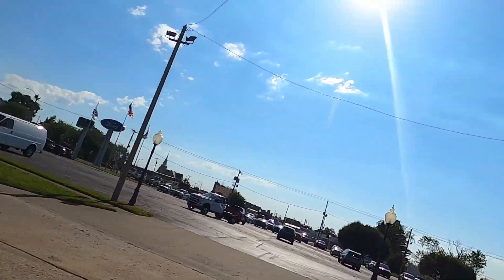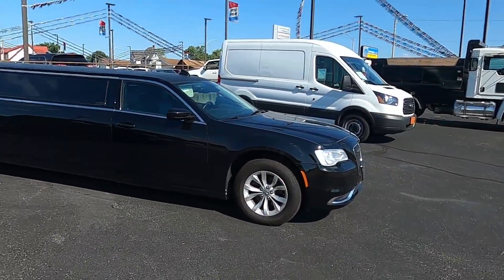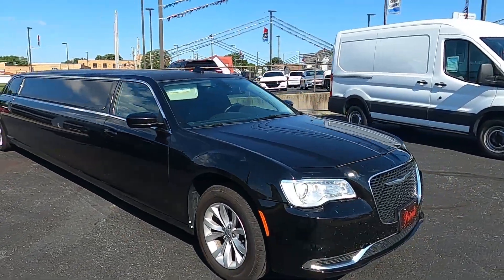Hauling a LIMO! A day in the life of a HOTSHOT VLOG 17 | Kankakee, IL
Expedited freight at its finest! The root of hotshot transport. Big money for quick turnaround and it all adds up to a quick easy day.

DOT SAFETY EQUIPMENT
Fire Extinguisher

LOAD SECUREMENT
Edge Protectors
Strap Winder
4" Straps
2" Ratchet Straps
Chain Binders
5/16" Chains
3/8" Chains
Clevice/D Rings
Moving Blankets
White Lithium Grease
Chain Edge Protectors
Coil Racks
Lasso Wheel Straps
3 Point Over the Wheel Straps
Frame Tie Down Straps

GoPro Hero 8 Black
Flexible Tripod
Canon EOS M50
Rigid Tripod
Canon 22mm Lens
Rode External Microphone